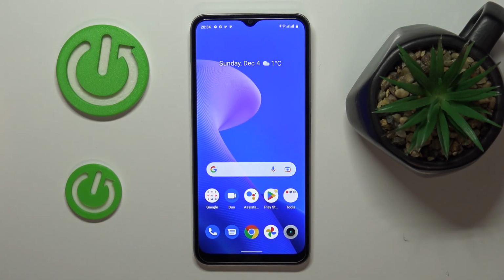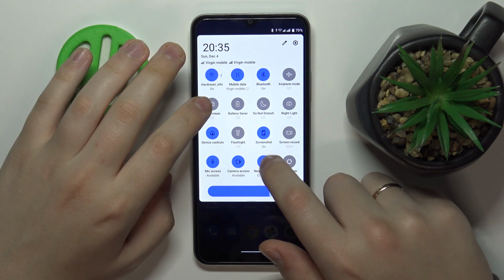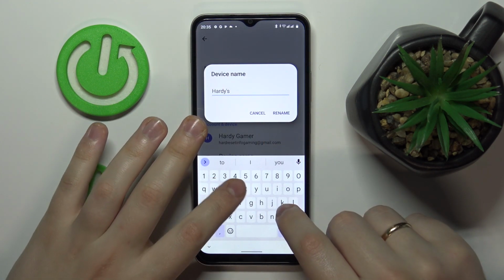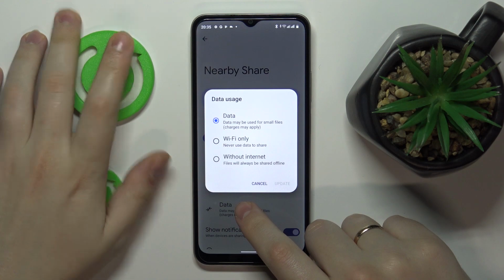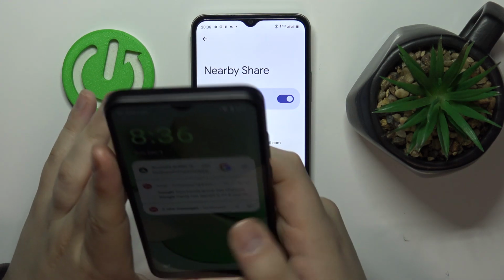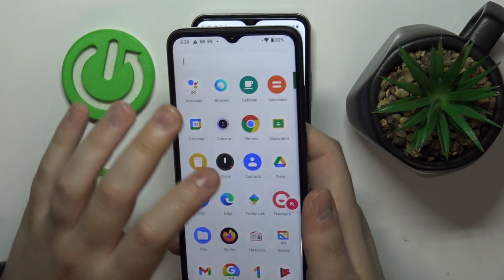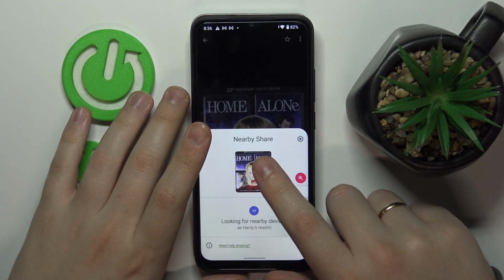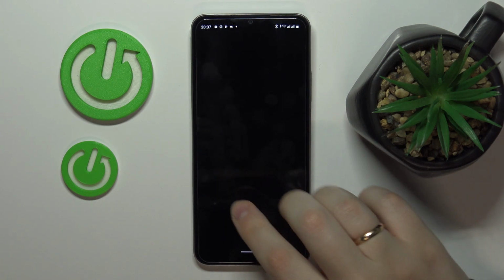REALME C33 - How To Setup Nearby Share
Nearby Share is a feature that allows you to quickly and easily share files, links, and other content with nearby devices using Bluetooth and Wi-Fi. To set up Nearby Share on a Realme C33, you can try the following steps:

Open the phone's settings app and go to the "Connections" or "Google" section.

Look for an option called "Nearby Share," "Quick Share," or something similar.

Tap on the option and make sure it's turned on.

You may need to sign in to your Google Account and give Nearby Share permission to access your device's location.

Once Nearby Share is set up, you can use it to share content with nearby devices. To do this, tap on the "Share" or "Send" button in the app or on the screen where you want to share the content, and then select "Nearby Share" from the list of available options.

The exact steps for setting up Nearby Share on a Realme C33 may vary depending on the device's software version and settings. If you're having trouble setting up Nearby Share, you can try looking for a tutorial online or contacting Realme customer support for assistance.

How to use Nearby Share on Realme C33 ?
How to setup nearby share for Realme C33 ?
How to Start Nearby share on Realme C33 ?
Is there Nearby Share on Realme C33 ?